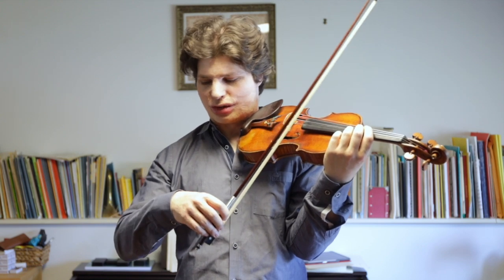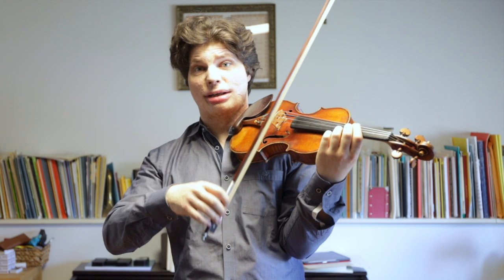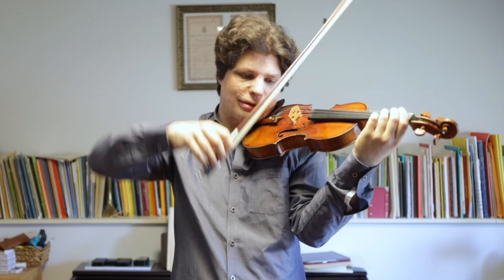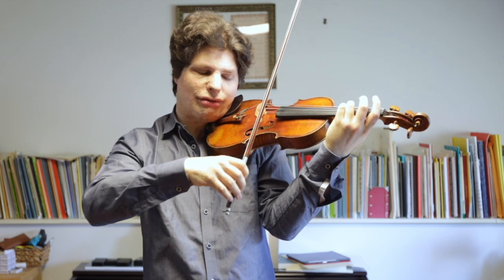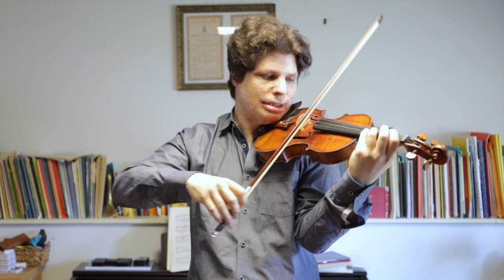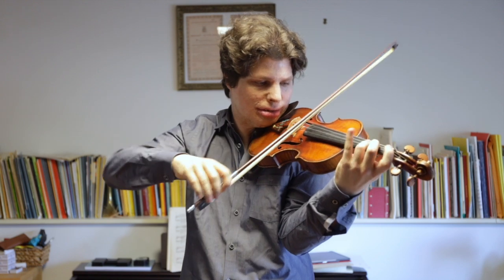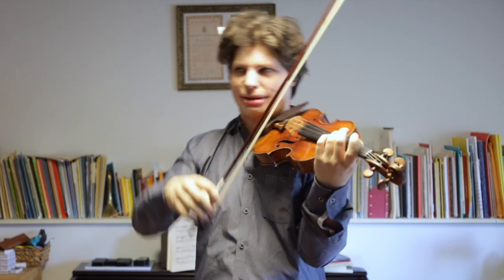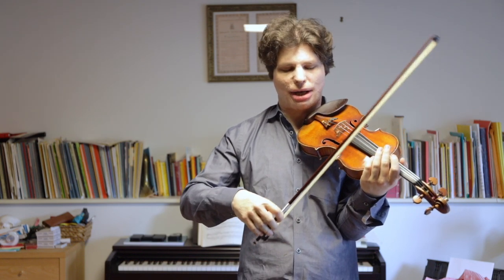Ask Augustin 15 - Spiccato Special!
In this installment I talk about spiccato - one of the most fun techniques to play and listen to. I start with basics -- spiccato is all about the wrist motion while staying relaxed with the shoulder. Everyone has to find their own sense of how the bow bounces and how the speed of the spiccato changes based on how cloes to the tip and frog you are with the bow.
The most typical way to get louder in spiccato would be to increase the wrist motion so that the bow bounces higher. Other times you might want to transition gradually to an on-the-string bowstroke.
I also talk about string crossings, which is when spiccato gets tricky. You need to know when your string crossings are "against the grain": going from an upbow on a lower string to a downbow on a higher string is much harder during high speed spiccato than the other way around.
In passages where you want your spiccato to fly effortlessly (I play an example from the last movement of the Mendelssohn concerto), it is helpful to map out your fingerings to make those string crossings fall on the right notes -- playing an upbow on your first note of a higher string on the way up - and a downbow on the first note of a lower string on the way down. That way there won't be any bumps as you fly through the passage!